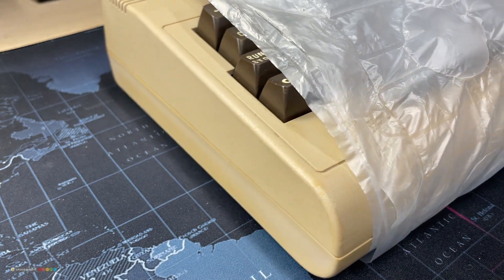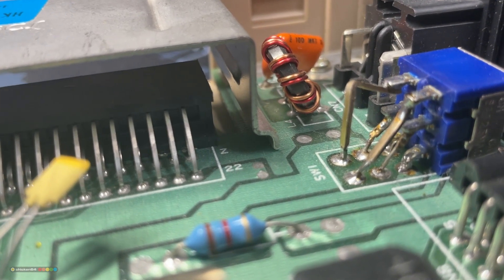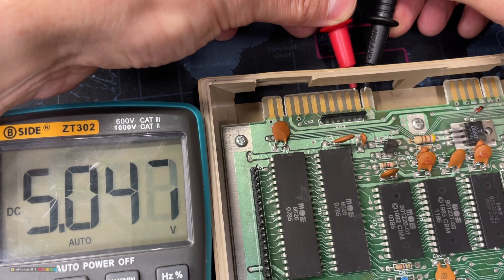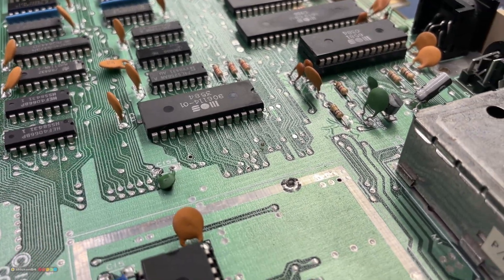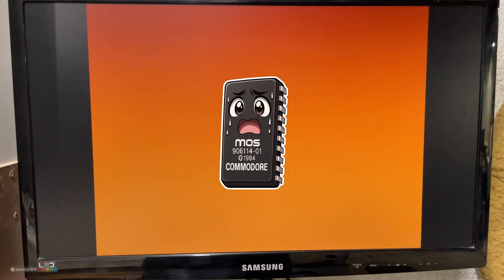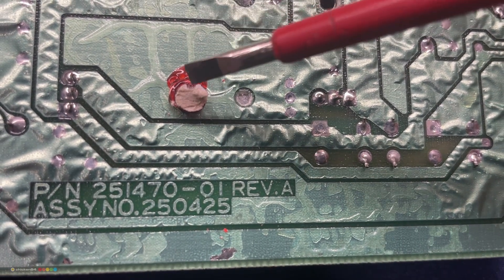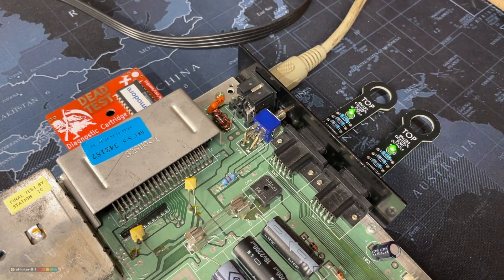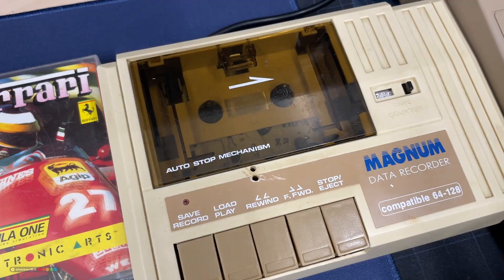Dead Commodore C64: from black screen to boot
Join me as I revive a black screen Commodore 64 from the brink!

In this hands-on repair video we diagnose a classic 250425 board using thermal checks, voltage tests and signal analysis, ultimately uncovering a faulty PLA chip.

Watch the full restoration process, from desoldering to swapping in a new PLA, plus bonus fixes like a frankenswitch replacement and full port testing.

Perfect for retro computing fans, C64 enthusiasts and anyone curious about vintage hardware repair.

Game
    Ferrari formula one (1990)

Music
    My own
    Ferrari formula one

PLA-chan
    by ChatGPT

00:00 Intro to an Old C64 and Confirm Black Screen
00:52 Opening the C64 & Board Overview
01:27 Diagnosis Start, Thermal Check: PLA Runs Hot
02:01 Troubleshooting Manual, Regulator Voltage & Reset Signal Tests
03:18 VIC II Chip & Frequency Validation, CPU Clock Check
04:04 Surprise: Purple, White, Blue, Orange Screens
04:33 Signal Comparison: Bad vs Good PLA
06:54 Desoldering & Installing New PLA
07:36 Power-On Success! It's Alive
08:06 Frankenswitch Replacement
08:33 Keyboard & Case Cleanup and Reassemble the C64
08:47 Testing Keyboard, Joystick Ports & SID Chip
09:06 Cassette & Serial Port Checks
09:23 Final Game Load & Wrap-Up